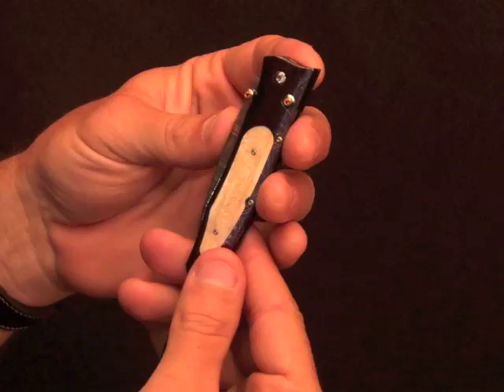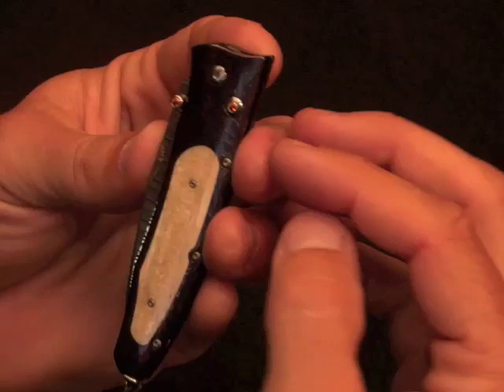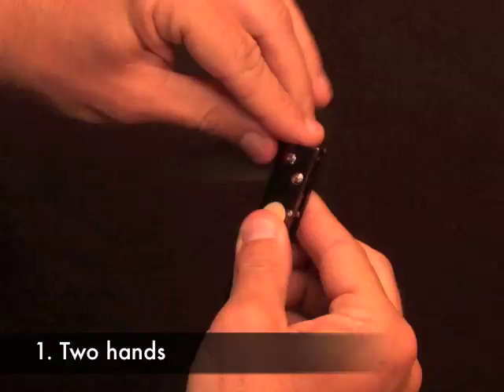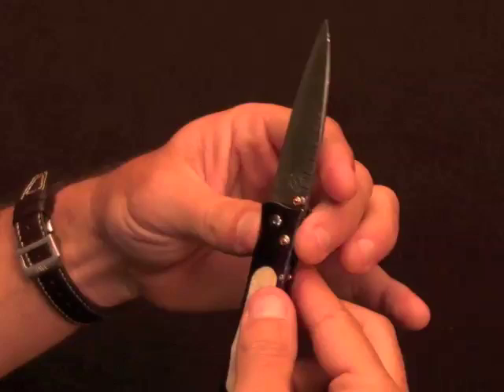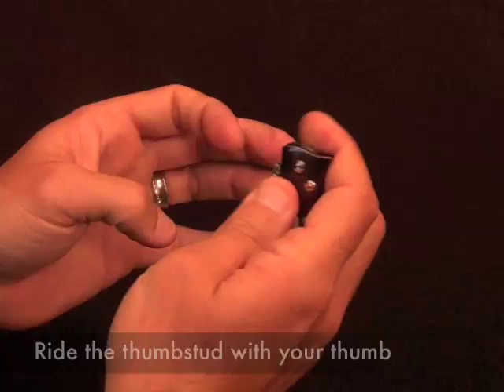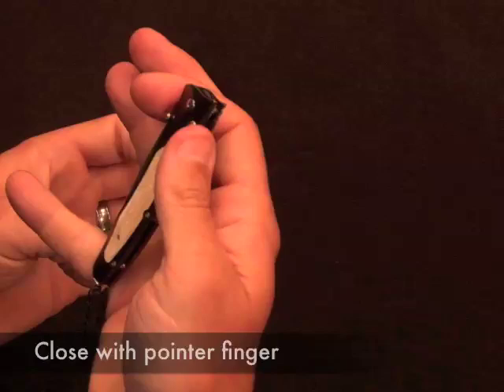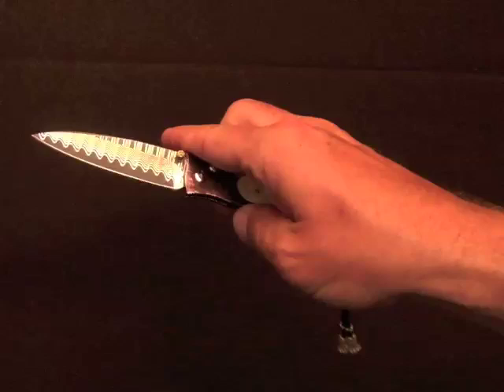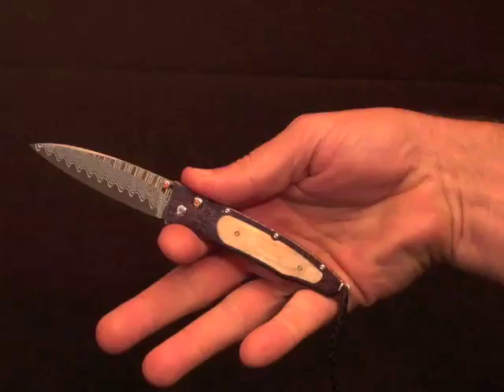How to Operate the Folding Knife